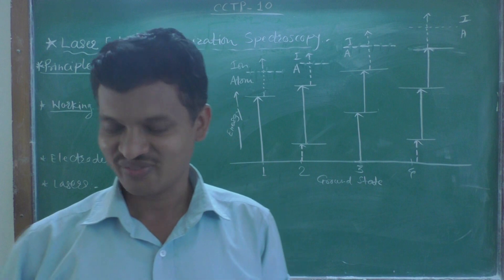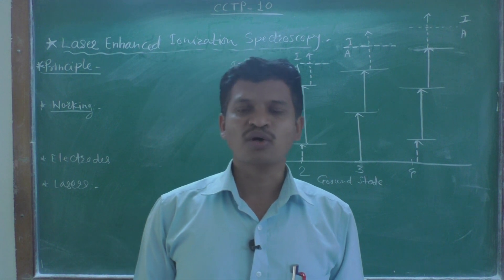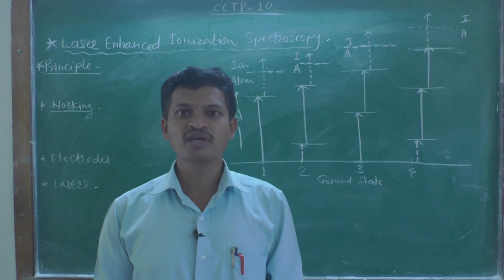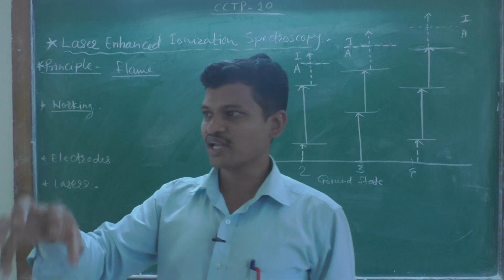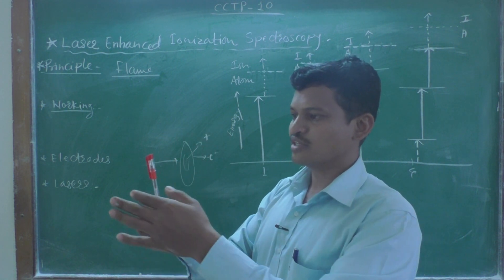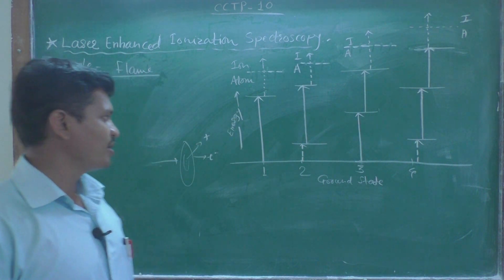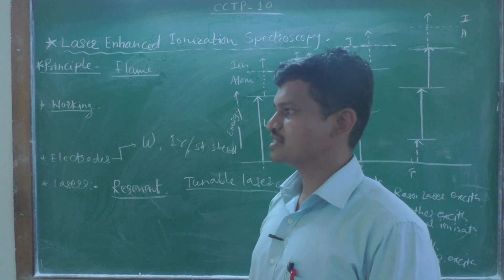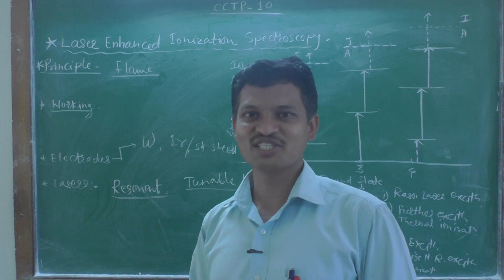Lect- 5/MSc II Analytical Chemistry // Atomic Fluorescence // Laser Enhanced Ionization Spectroscopy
Laser Enhanced Ionization Spectroscopy- Principle and Mechanisms